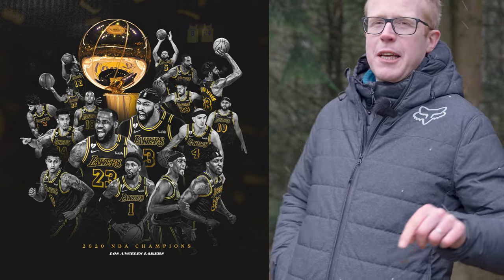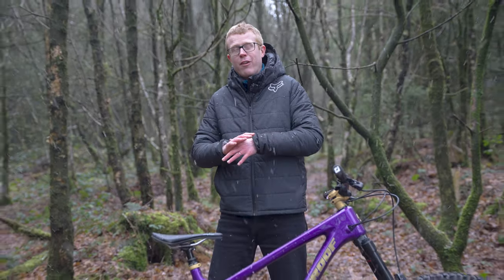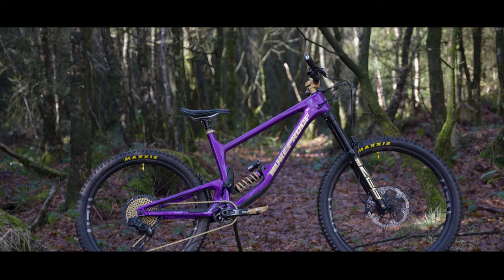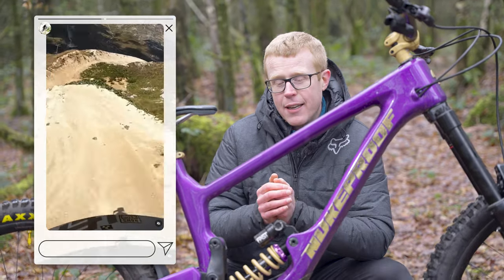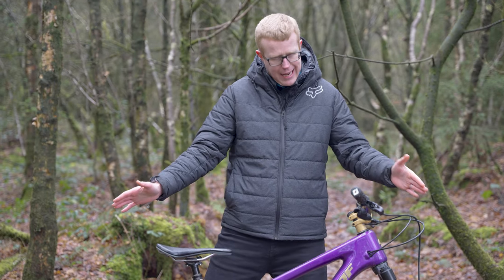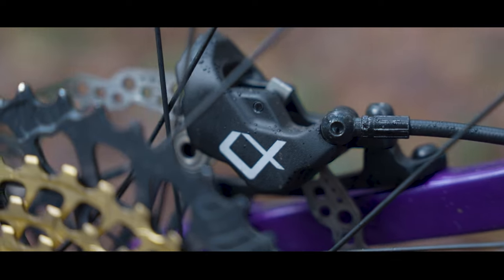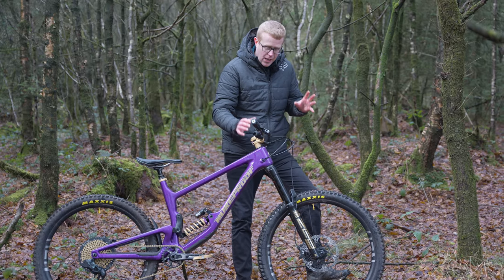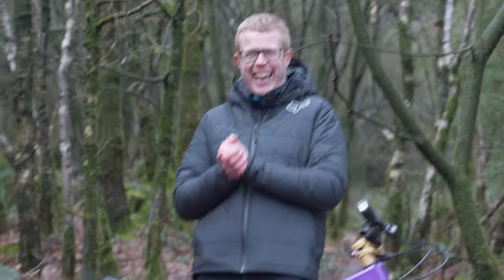Nukeproof Giga: Custom Build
Matt got his hands on this awesome custom Nukeproof Giga in purple and gold! 💜💛

Rich from our in-house tech team has built this with some awesome components. If you need help / some advice with your new custom build make sure to give the Chain Reaction tech team a shout!

ABOUT US
1. Our huge range and convenient delivery options give you access to whatever you need, so you can worry less and get out there and ride.
2. Our unrivaled expertise allows us to bring you the best bikes, clothing, and equipment for you to enjoy your bike-time better.
3. We stock top-quality products at the best possible price (because you always need spare cash for the post-ride coffee and cake).

CHAPTERS
00:00 - Intro
00:24 - Nukeproof Giga
01:13 - Suspension
01:48 - Groupset
02:05 - Wheels
02:42 - Brakes
02:57 - Finishing Kit
03:56 - Tech Team